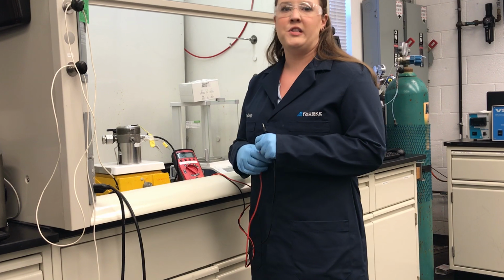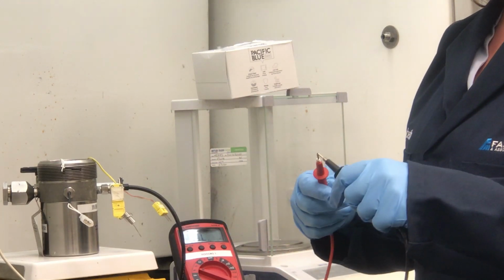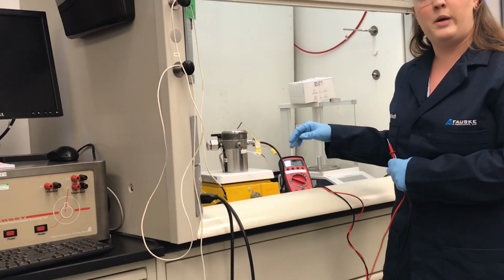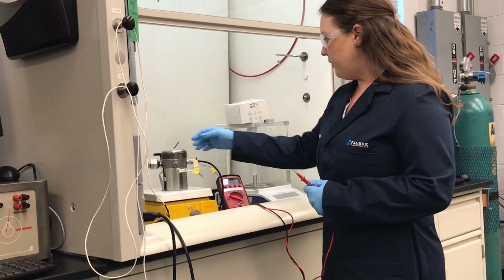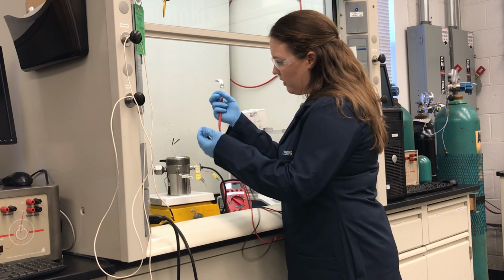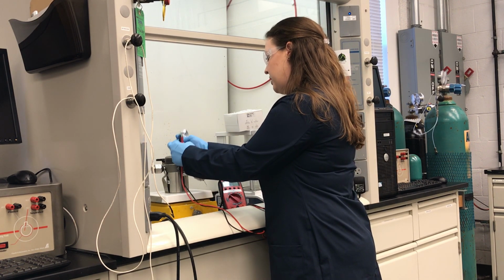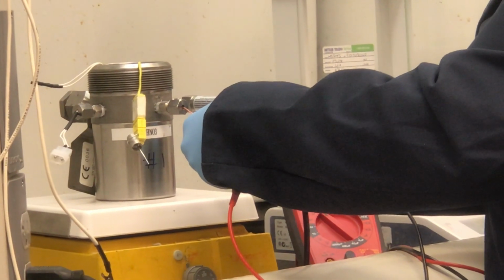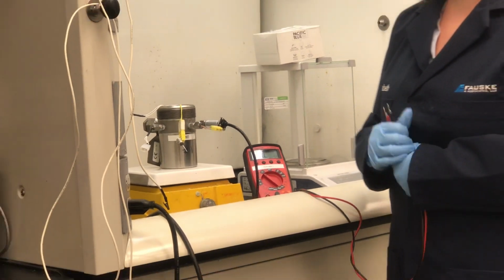ARSST - Electrical Checks to Help Find Issues - Fauske & Associates, LLC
If something is not working properly with your Advanced Reactive System Screen Tool (ARSST) unit (e.g. the data is noisy and is collecting erroneous data, the test cell isn’t heating up during a test, the temperature doesn’t appear to be reading properly, etc.) here are some quick things to check to help eliminate the problem:
1. Have you verified that all the consumable parts are in good working condition?
2. Is the containment vessel and thermocouple properly grounded?
3. Is the ARSST control box and heater turned on?
4. Is a fuse blown in the back of the ARSST control box (this may be a problem if when you turn on the box you don’t hear the fan kick on)?
5. Are the cables (thermocouple cable, heater cable, and pressure cable) separated from each other?
6. Have you verified that the voltage through the heater cable is what it should be?

This article and video focus on item 1 above; verify that all consumables are working and replace them if they are questionable.